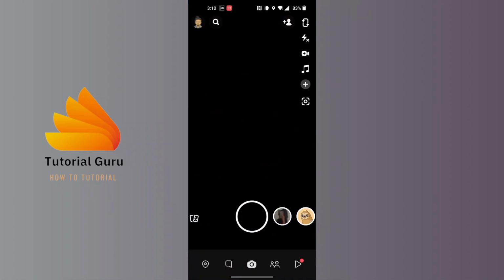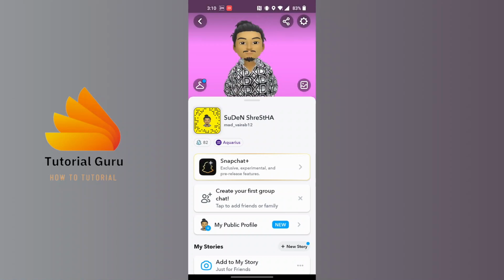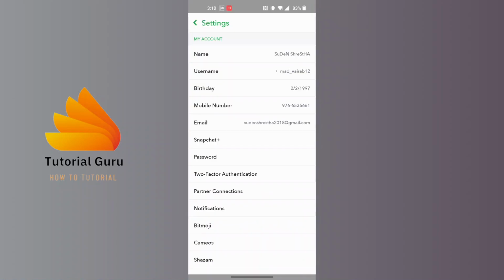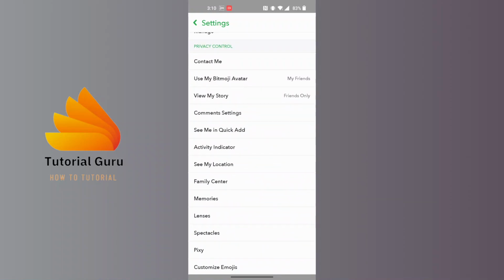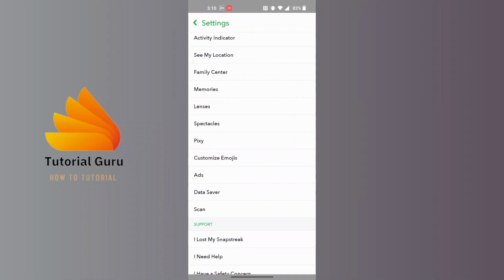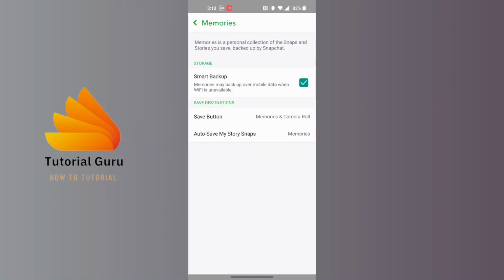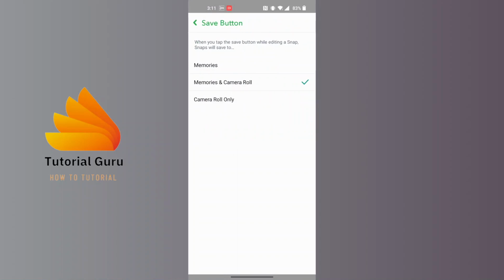How to Save Snapchat Videos?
How to Save Snapchat Videos? | TutorialGuru

Welcome to TutorialGuru, your go-to channel for simplified tech tutorials! Saving Snapchat videos allows you to preserve memorable moments shared on the platform. In this tutorial, we'll guide you through the steps to save Snapchat videos effortlessly, enabling you to keep your favorite snaps for future enjoyment.